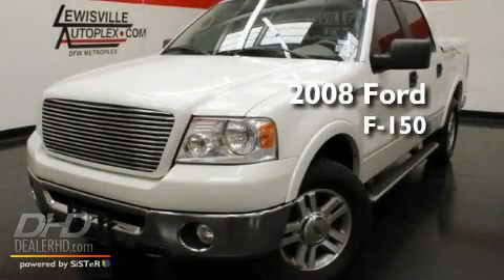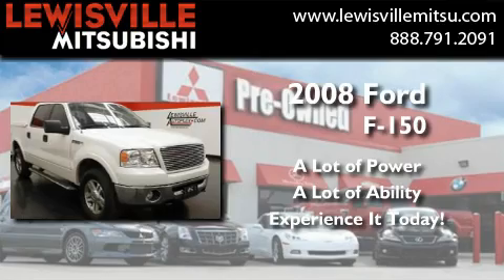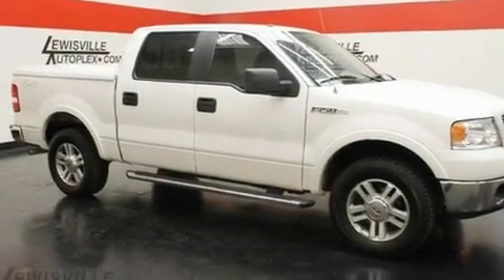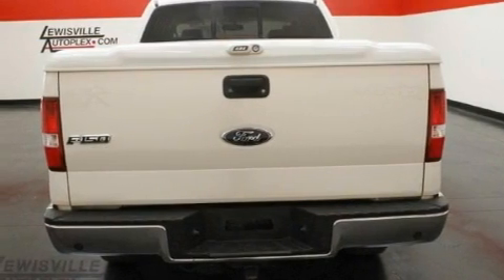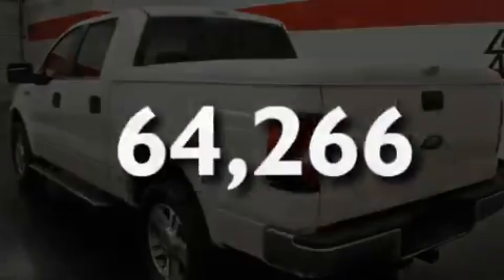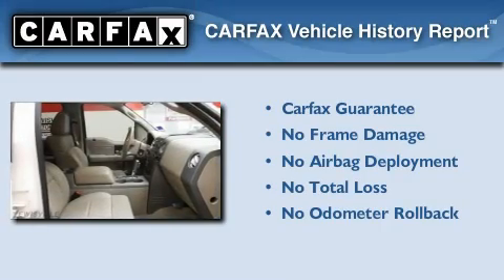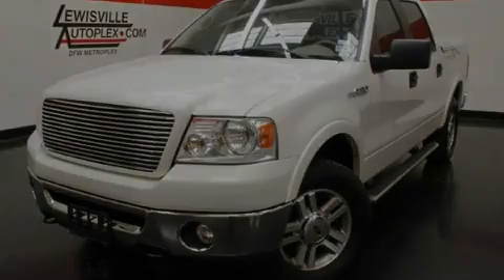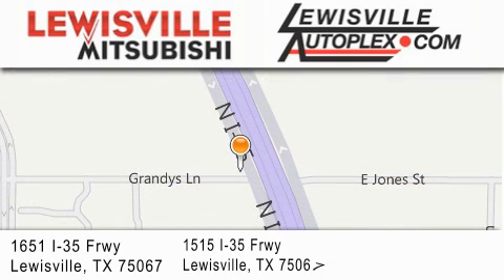2008 Ford F-150 Denton TX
Year : 2008
 Make : Ford
 Model : F-150
 Engine : 5.4L
 Trans . : Automatic
 Exterior : Oxford White
 Miles : 64,266
 Interior : Tan
 Stock : A68130

 Pre-Owned 2008 Ford F-150  TX